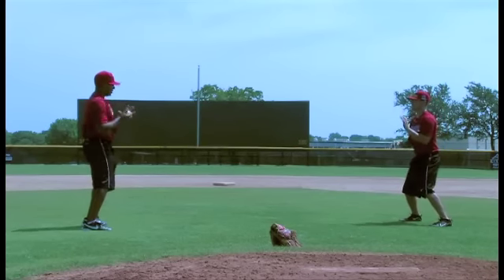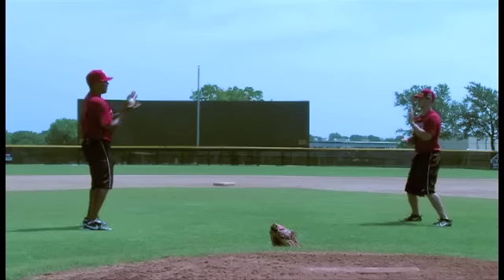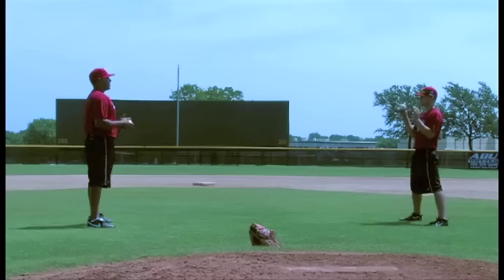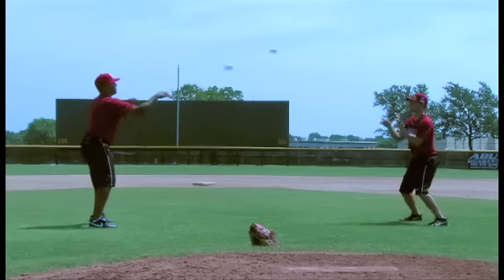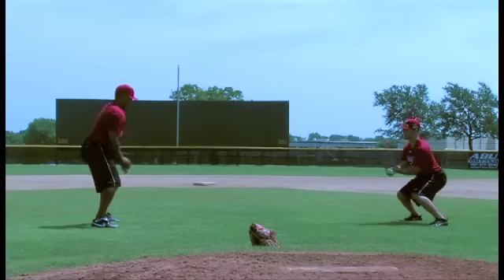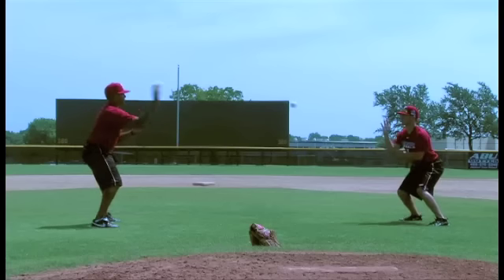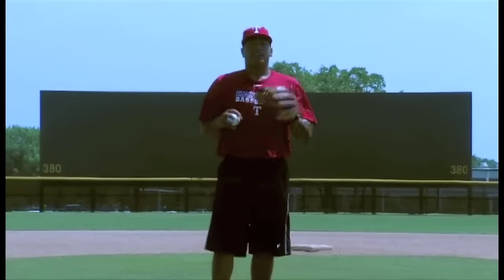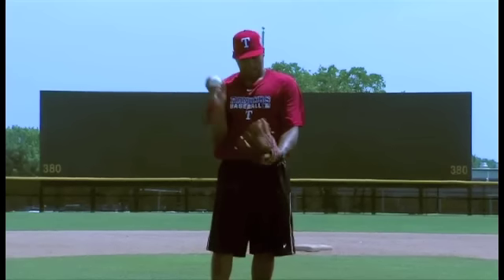Big League Prep Palm Drill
Palm Drill